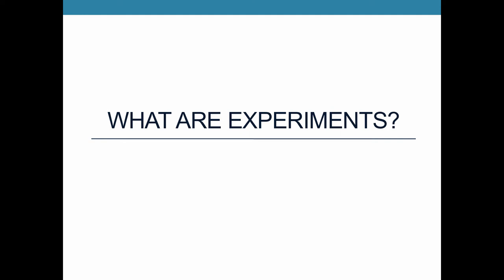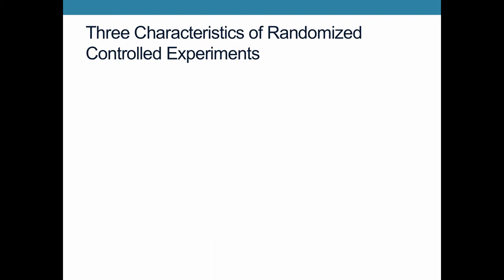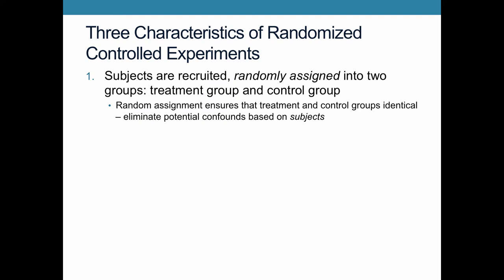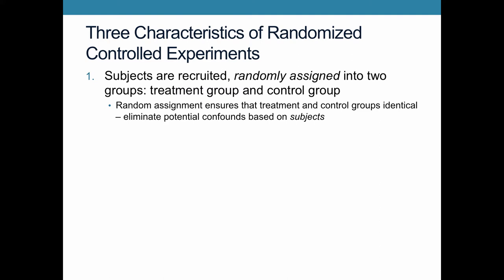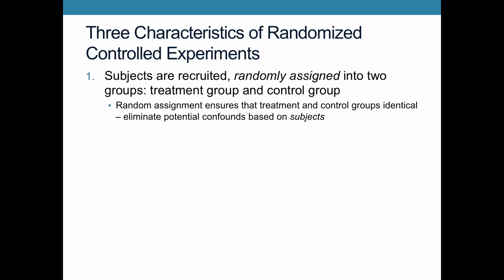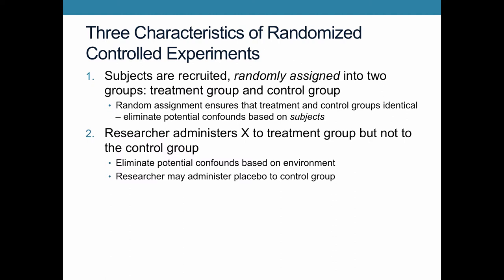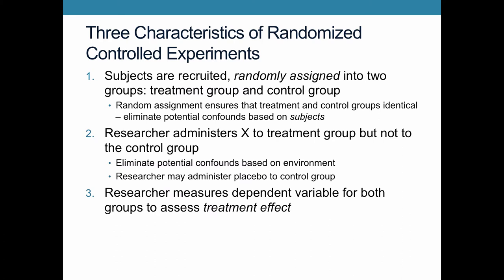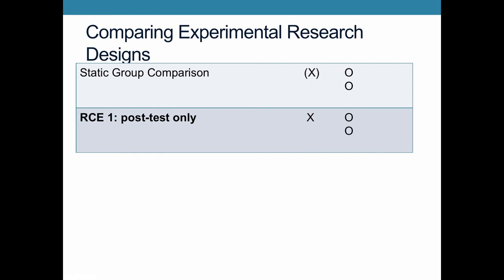What Are Experiments?